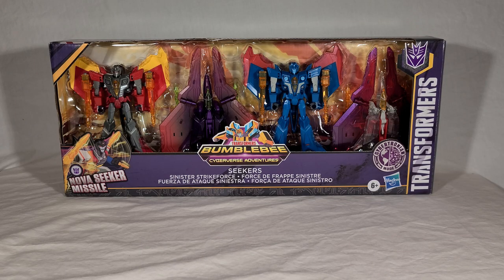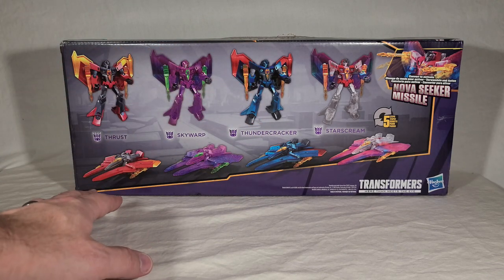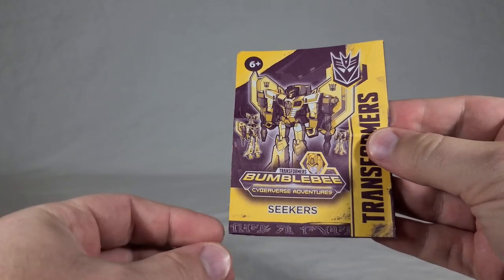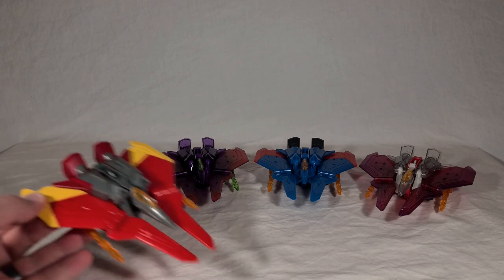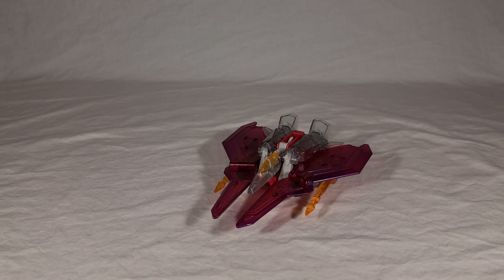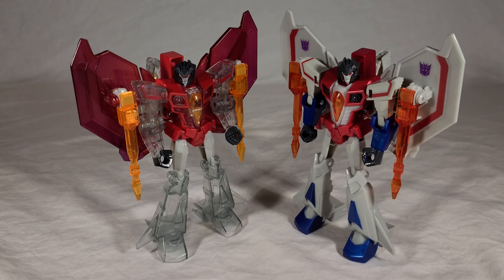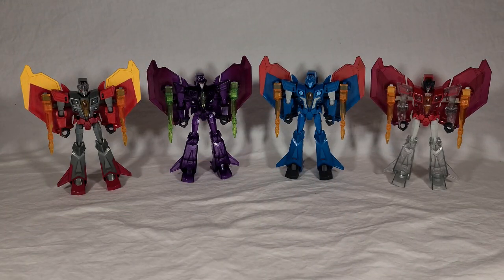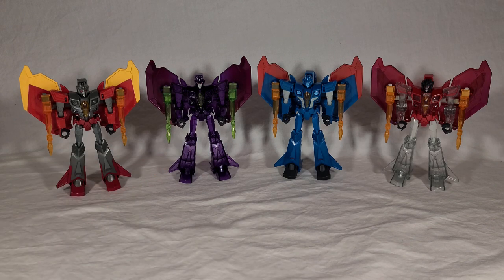Transformers Review: Cyberverse Seekers Sinister Strikeforce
Video review for Transformers Cyberverse Target exclusive Seekers Sinister Strikeforce Warrior class set featuring decepticons Starscream, Thundercracker, Skywarp, and Thrust.